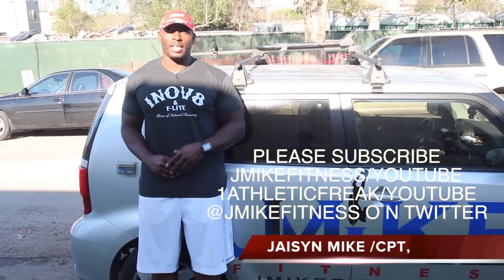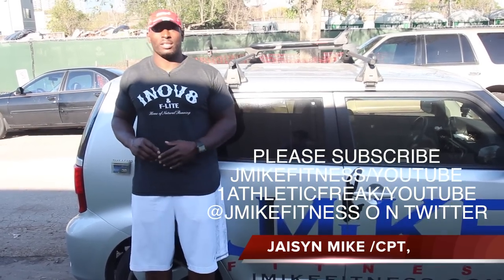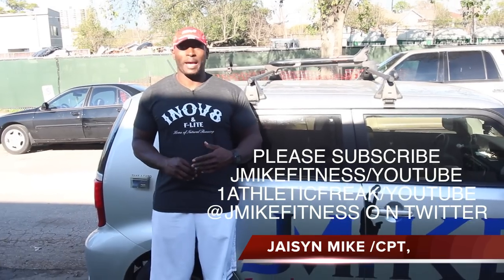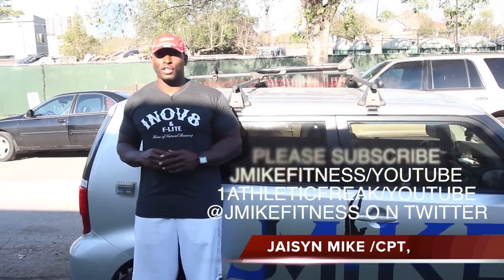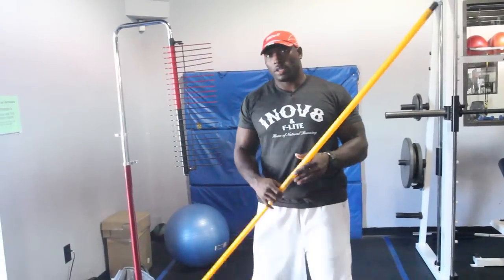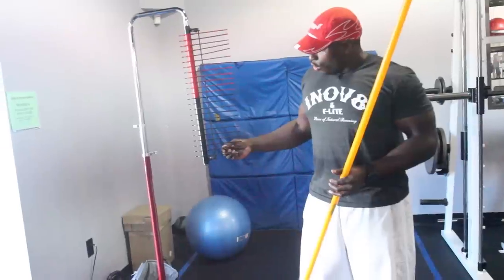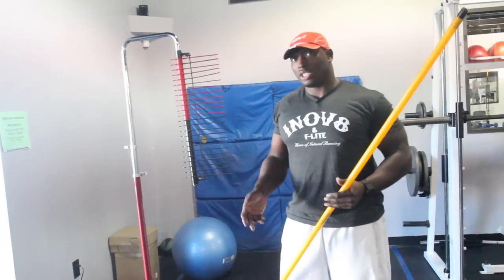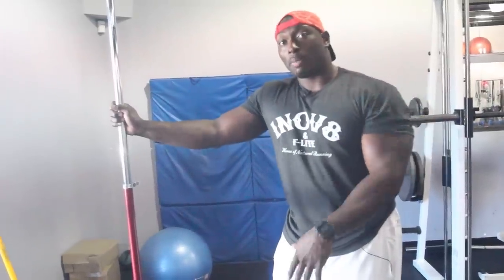HOW TO : MEASURING YOUR VERTICAL JUMP PART 1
jmikefitness show two different ways to measure the vertical JUMP.